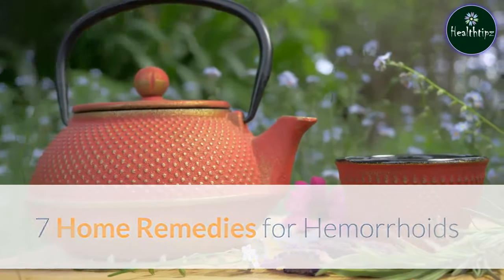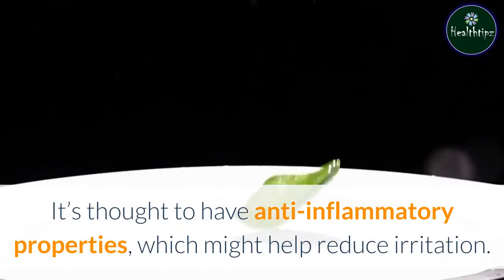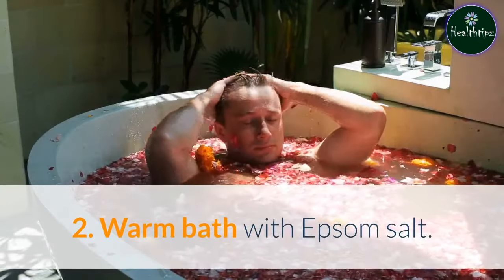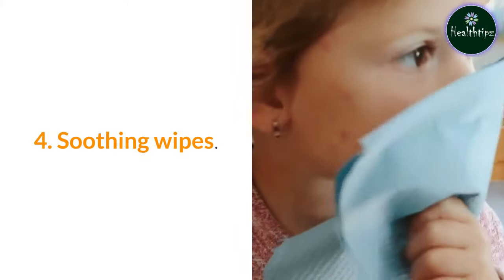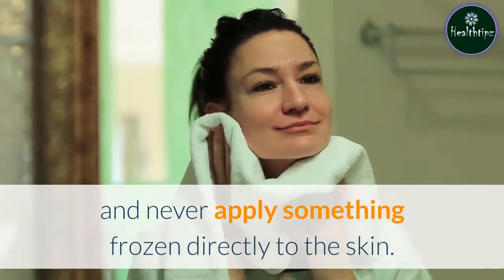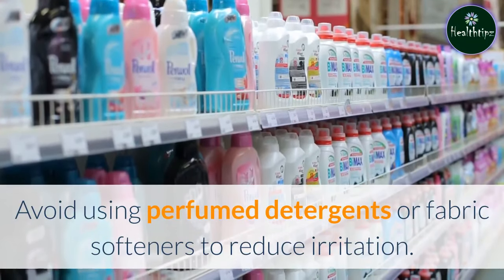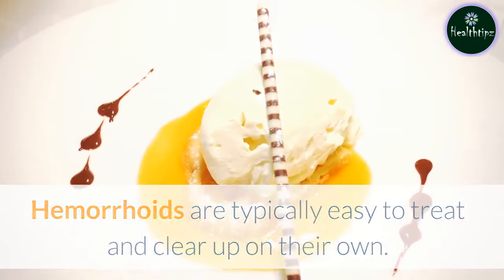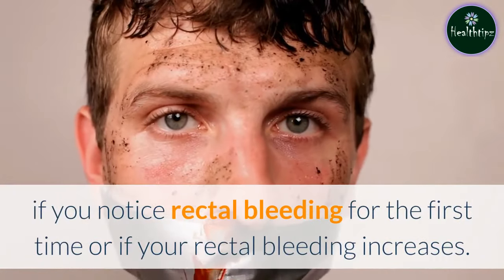Hemorrhoids | Piles | How to Get Rid Of Hemorrhoids - 7 Home Remedies For Hemorrhoids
Treating hemorrhoids

Hemorrhoids, sometimes called piles, are swollen veins in your anus and rectum. Common symptoms can include pain, itching, and rectal bleeding. They can develop inside or outside of the anus and rectum, called internal and external hemorrhoids, respectively.
Hemorrhoids are an extremely common problem. An estimated 75 percent of Americans experience them at some point. While they typically go away in a few weeks on their own, they can cause mild to severe discomfort. Home remedies can make them more tolerable.

1. Aloe vera

Aloe vera gel has been used historically to treat hemorrhoids and various skin conditions. It’s thought to have anti-inflammatory properties, which might help reduce irritation.

Although there isn’t enough clinical evidence on the effectiveness of aloe vera gel for hemorrhoids, the National Center for Complimentary and Integrated Health lists it as likely very safe for topical use.

2. Warm bath with Epsom salt

Warm baths can help soothe the irritation from hemorrhoids. You can use a sitz bath, which is a small plastic tub that fits over a toilet seat, or take a full-body bath in your tub.
According Harvard Health, taking a warm bath for 20 minutes after every bowel movement will be most effective. Adding Epsom salts to the bath can provide further relief by reducing pain.

3. Over-the-counter ointments

Over-the-counter ointments and creams, like Preparation H, can be found in almost every drug store and can offer immediate relief. Some can even reduce swelling and help your hemorrhoid to heal faster.

If you use a cream with hydrocortisone, though, don’t use it for more than a week at a time.

3. Over-the-counter ointments

4. Soothing wipes
Using toilet paper after a bowel movement can aggravate existing hemorrhoids. Wipes can help keep you clean without causing further irritation. For an added boost, you can find wipes with soothing, anti-hemorrhoid ingredients, like witch hazel or aloe vera.
Make sure that the wipes you choose don’t have alcohol, perfume, or other irritants in them. These substances could aggravate symptoms instead of relieving them.

5. Cold compresses
Apply ice packs or cold compresses to the anus to relieve swelling for 15 minutes at a time. For large, painful hemorrhoids, this can be an extremely effective treatment. Always wrap ice inside a cloth or paper towel, and never apply something frozen directly to the skin.
6. Stool softeners
According to the National Institute of Diabetes and Digestive and Kidney Diseases, stool softeners or fiber supplements, like psyllium, can help reduce constipation, make stool softer, and make it easier to have quick, painless bowel movements.
Many of these stool softeners come in forms like powders, capsules, and liquids that you take by mouth between once and three times a day.

7. Loose, cotton clothing
Swapping out tight clothes made with polyester with ultra-breathable cotton (especially cotton underwear) can help keep the anal area both clean and dry. This can potentially reduce symptoms. Avoid using perfumed detergents or fabric softeners to reduce irritation.